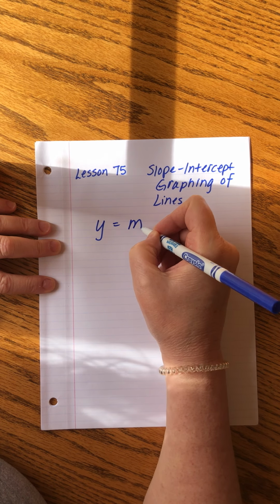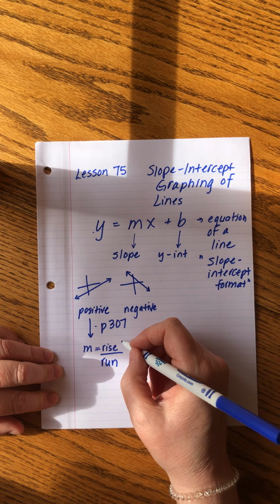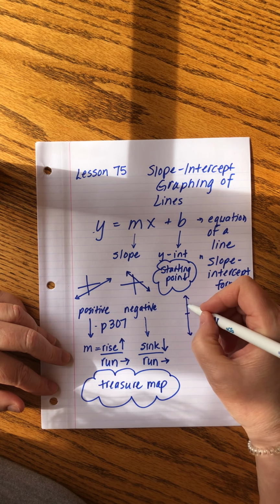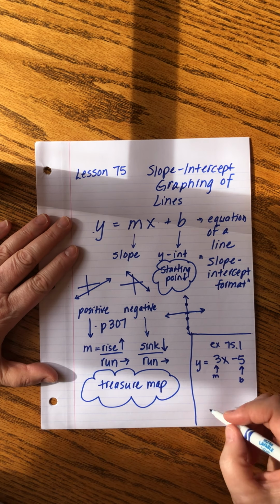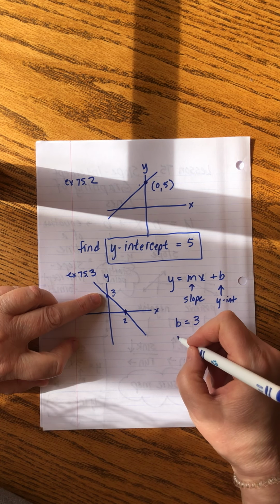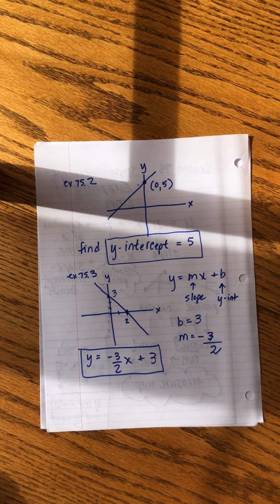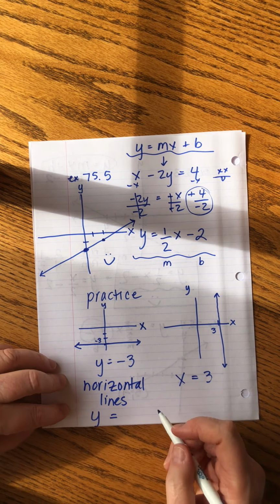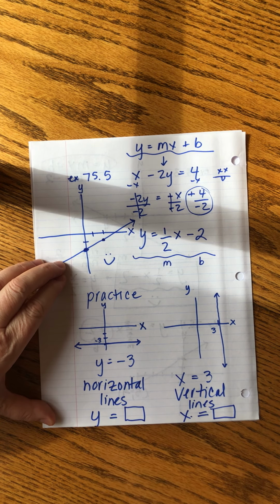Saxon Algebra 1 | Lesson 75